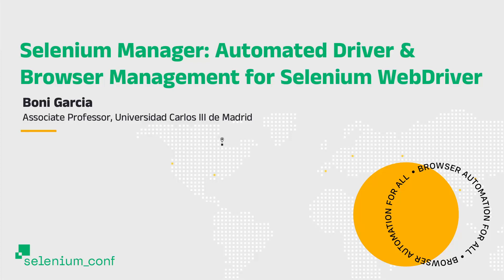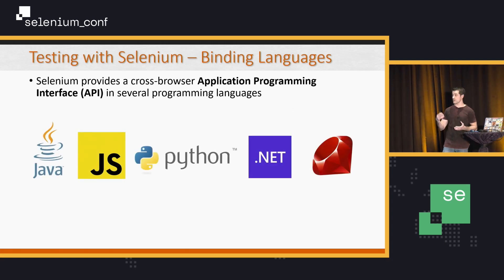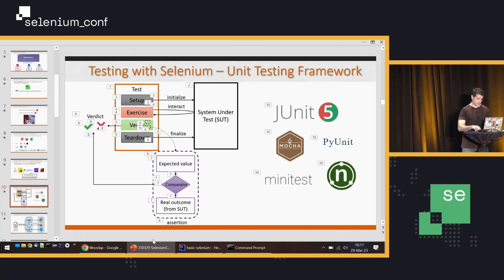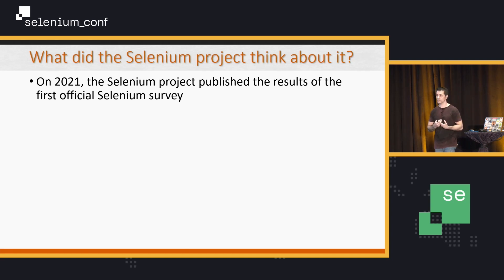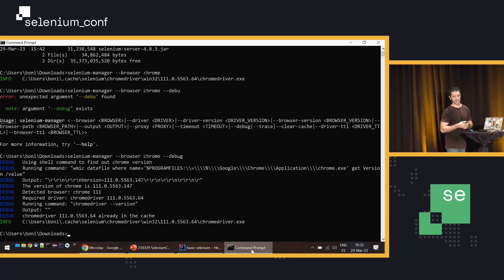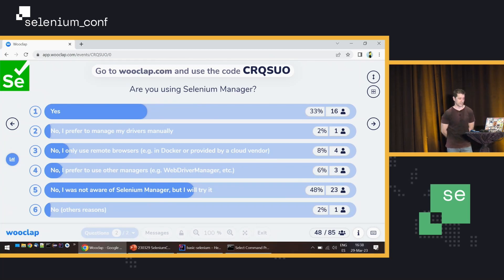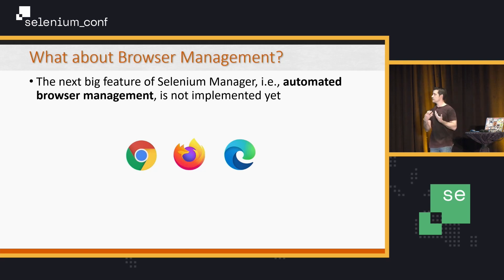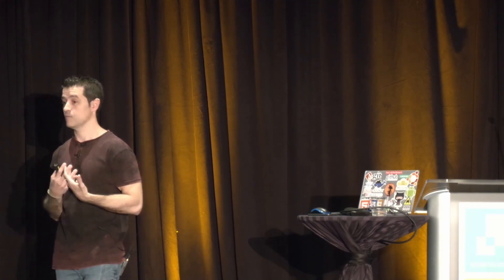Selenium Manager: Automated Driver & Browser Management for Selenium WebDriver - Boni García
Selenium Manager: Automated Driver & Browser Management for Selenium WebDriver - Boni García, Universidad Carlos III de Madrid

Selenium WebDriver is an open source library that allows controlling web browsers (e.g., Chrome, Firefox, Edge, etc.) programmatically using different languages (such as Java, JavaScript, Python, Ruby, or C#). Internally, Selenium WebDriver uses the native support implemented by each browser to carry out the automation process. For this reason, we need to place a component called driver (e.g., chromedriver, geckodriver, msedgedriver, etc.) between the script using the Selenium WebDriver API and the browser.

Historically, the Selenium project did not cover the automated management (understood as the process of download, setup, and maintenance) of drivers. For this reason, different projects in the Selenium ecosystem emerged to do this task (such as WebDriverManager in Java or webdriver-manager in Python, among others). As of Selenium 4.6.0, automated driver management is shipped in Selenium WebDriver out of the box. This way, the driver management is done automatically and transparently for all Selenium WebDriver binding languages. This process is done through a new official tool of the Selenium portfolio called Selenium Manager.

Selenium Manager is a CLI tool developed in Rust. It provides a robust mechanism to detect the version of the local browser to be controlled with Selenium WebDriver, download the proper driver, and make it available for Selenium WebDriver. Moreover, Selenium Manager has another relevant feature in its roadmap: the automatic management (i.e., download and installation) of browsers (such as Chrome, Firefox, or Edge).

Selenium Manager has been built with the lessons learned from the development of WebDriverManager (first released in 2015). This way, the history of Selenium Manager is the history of how an independent third-party project has become part of the Selenium code development.
Outline/Structure

    The history of Selenium Manager
    Automated driver management
        Design and implementation in Rust
        Integration with the binding languages
    Automated browser management
    Future work
    Summary and outlook

Learning Outcome

- Benefits of automated driver management (vs. manual)
- Selenium Manager features: CLI tool, seamless integration with Selenium WebDriver
Target Audience
All Selenium developers.
Links

Selenium automates browsers. That's it! What you do with that power is entirely up to you. Primarily it is for automating web applications for testing purposes, but is certainly not limited to just that. Boring web-based administration tasks can (and should) also be automated as well.